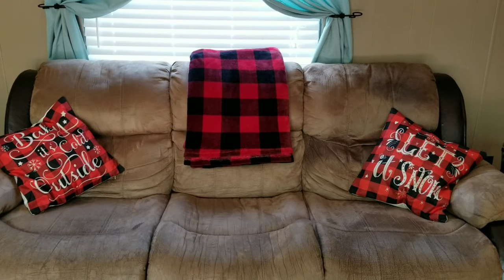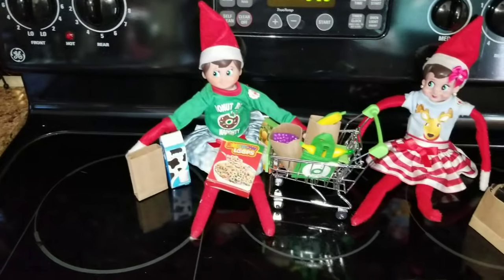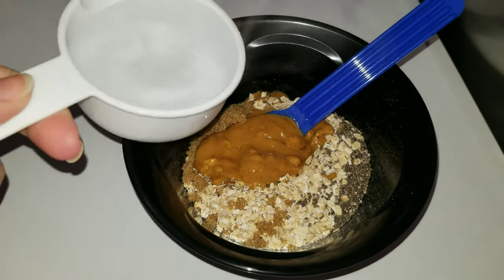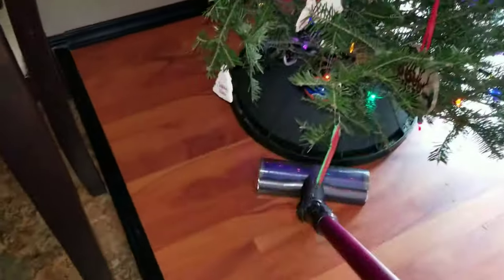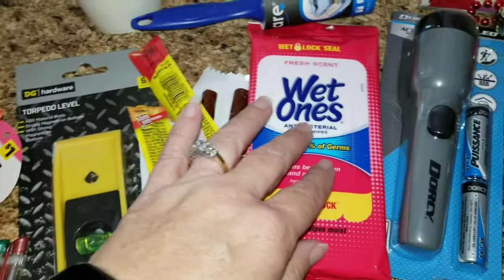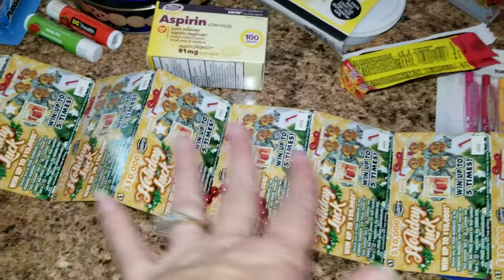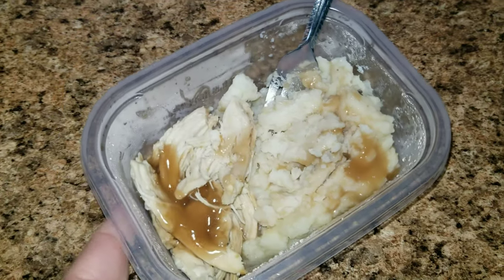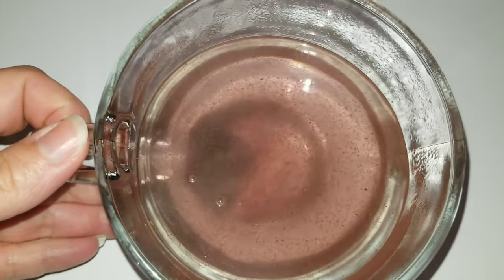🎅What I eat in a day 🌯| Shopping🛒 & A Fun Christmas Game🎄. Day 9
3 videos in one. What I eat in a day, fun haul from shopping and a really fun way to play games at Christmas time.

Elf on the Shelf Kit

Free 5 Piece Set with first order

Use Code: UQ5RV to receive 2,000 points when you upload your first receipt
Recieve $10 when you use the app for the first time: ih9hng

Football Decoration kit
Elechomes Multi Cooker
Cosori Air Fryer
Levoit Water Filter Pitcher

Pressure cooker

Want to write us?**
Cutelittlecupcakes MOM
P.O.Box 996